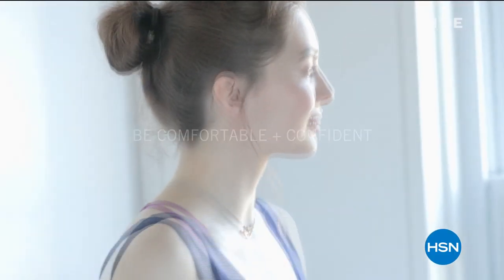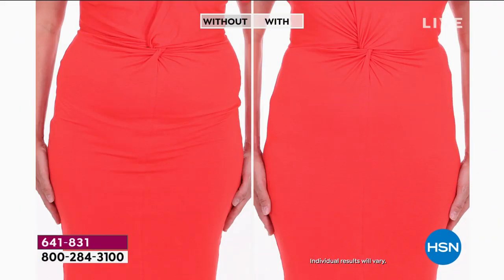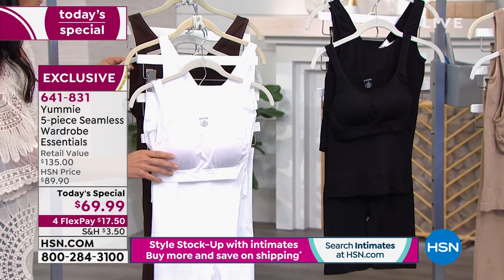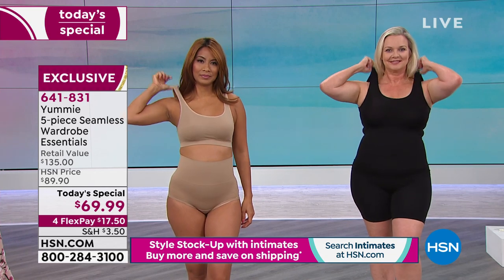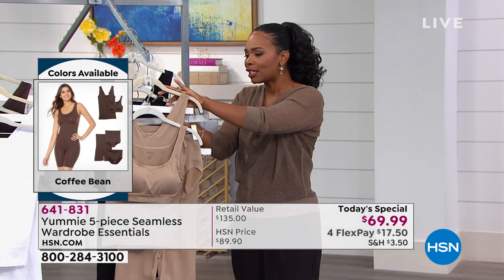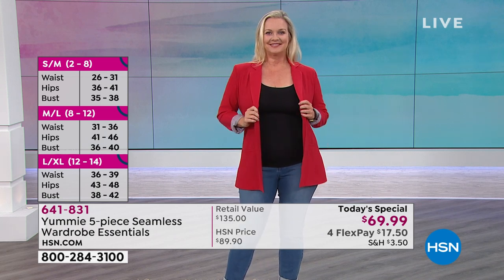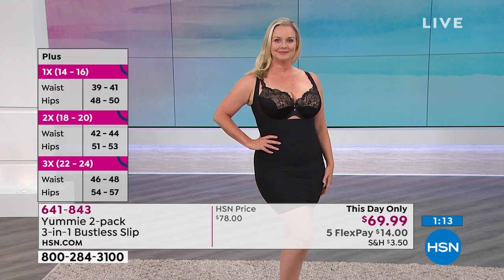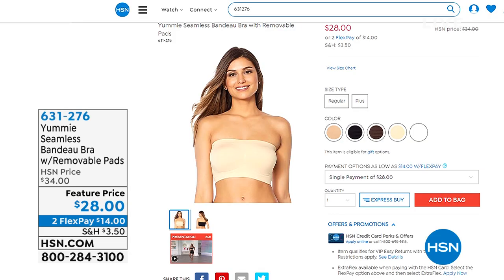HSN | Yummie Shaping Fashions 07.22.2019 - 06 PM